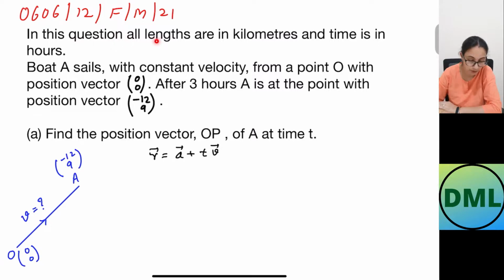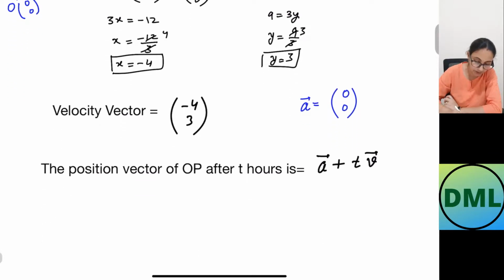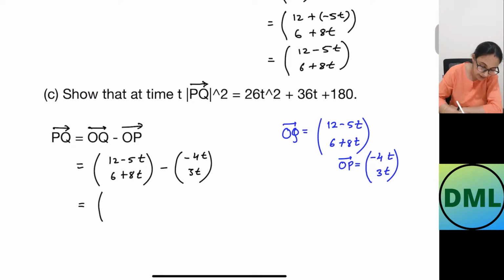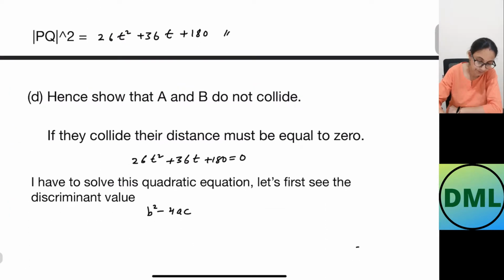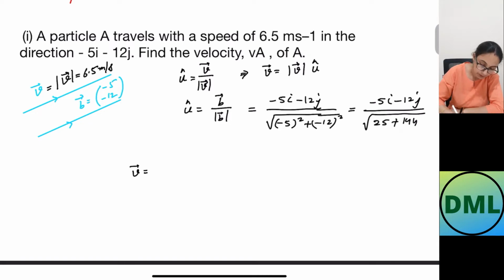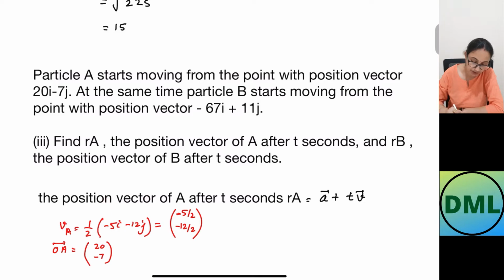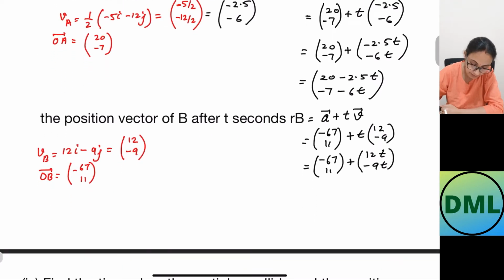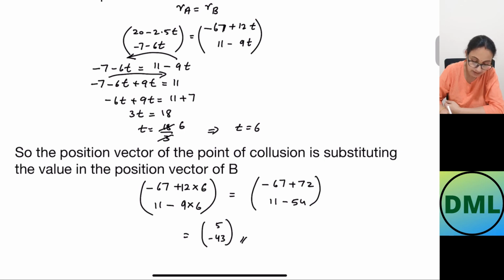IGCSE/Vectors: 0606/12/F/M/21, Q5, 0606/22/O/N/19, Q8, Particles Collide or Don’t collide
Hello everyone, in this video we are solving more past paper questions based on constant velocity problems in which the particles collide and don’t collide.  This is the ninth video on Vectors.

Past Paper Questions discussed in the video are:

0606/12/F/M/21, question number 5
0606/22/O/N/19, question number 8

Credits: DML